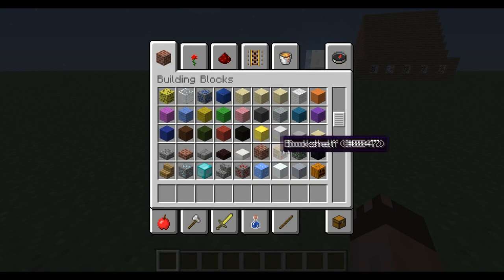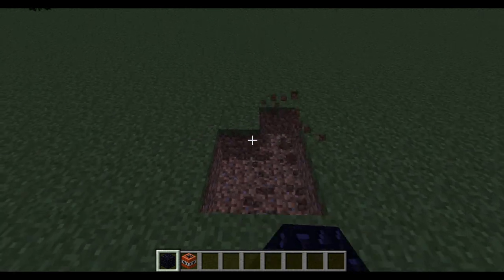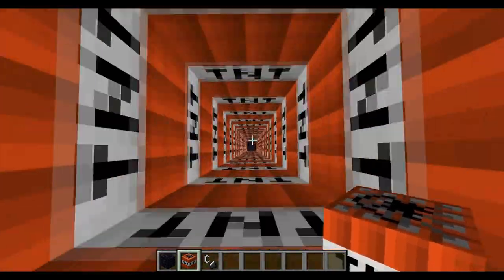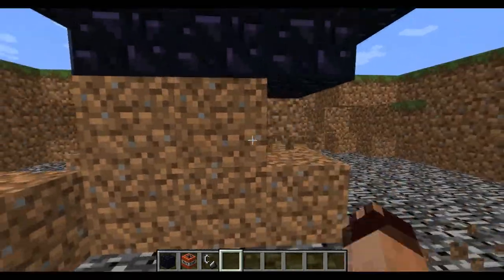Tutorial Tuesday: How to Make the TnT Player Cannon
Today I'll Show you how to make a TnT Player Cannon! sadly only works in creative but yeah awesome. :)

To see my other tutorial of how to make a redstone contraption on how to open an iron door using a Jukebox and music disk go to here:

If you want to see my test video on how we( Long Journey, and DanTvPcGaming) shot this looking in different POV(Point of View) go to here: